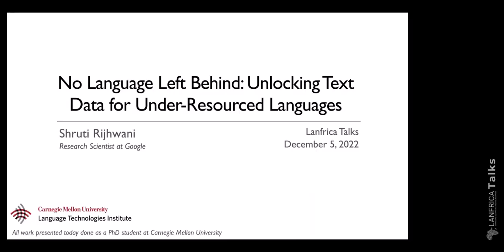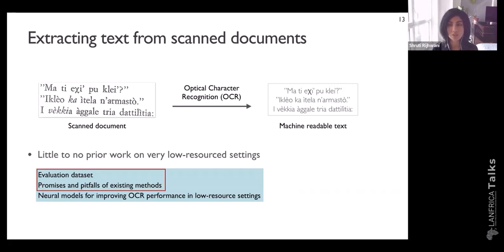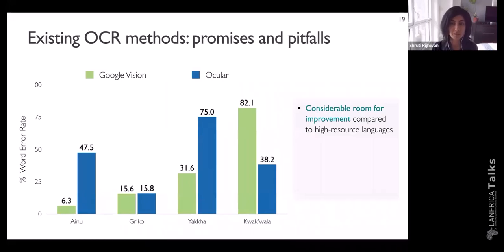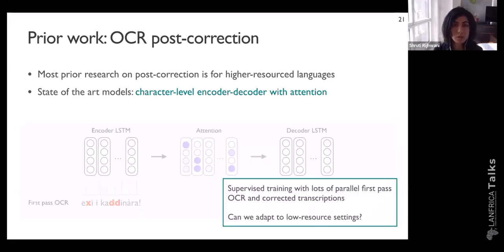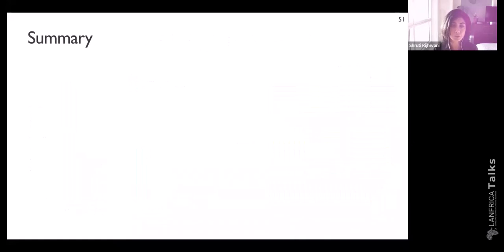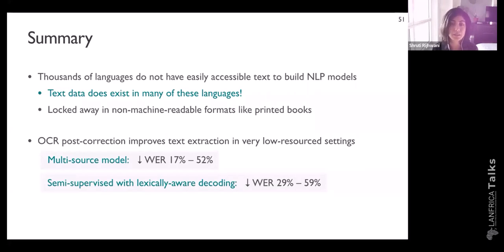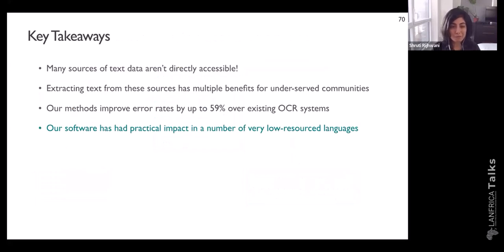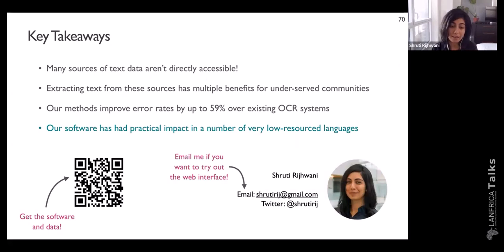Lanfrica Talks #13 | Unlocking Text Data for Under-Resourced Languages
If you liked this talk, check out more talks at Lanfrica Talks

Abstract
NLP systems are limited by the availability of text data, and because machine-readable text exists only in a few hundred languages, most of the world’s languages are under-represented in modern language technologies.

Text data exists in many more languages! However, it is locked away in printed books and handwritten documents, and training a high-performance optical character recognition (OCR) system to extract the text is challenging for most under-resourced languages.

In this talk, I will describe two methods for improving text recognition in low-resource settings using automatic OCR post-correction. The first is a multi-source encoder-decoder model with structural biases to efficiently learn from limited data. The second is a semi-supervised learning technique that uses raw unlabeled images to improve performance without additional manual annotation. The method combines self-training with automatically derived lexica through the use of weighted finite-state automata (WFSA) to improve post-correction. I will present empirical evaluation on multiple under-resourced languages to illustrate the effectiveness of the proposed approaches as well as future applications in using the extracted texts to expand multilingual NLP models to many more languages.

Bio
Shruti Rijhwani is a Research Scientist at Google. She recently graduated with a Ph.D. from Carnegie Mellon University, where her thesis focused on improving optical character recognition for endangered languages (which is what she will be talking about in this presentation!). Her broad research interests lie in improving language technologies for under-represented languages and communities. She was awarded the Bloomberg Fellowship to support her Ph.D. research and was named to the Forbes 30 Under 30 list in Science for her work on building NLP for endangered languages.